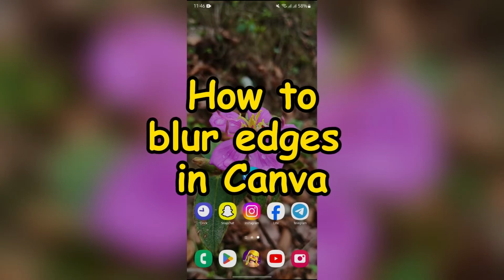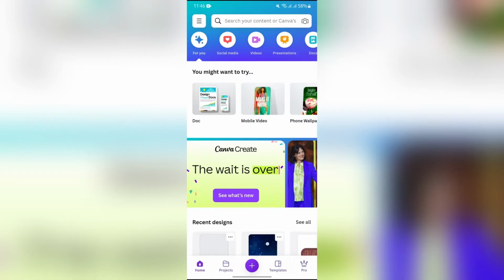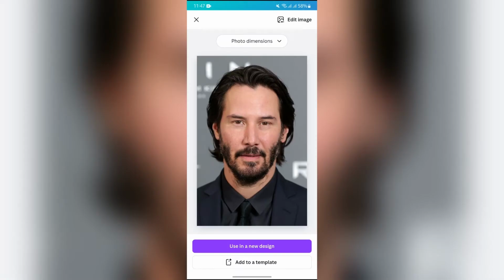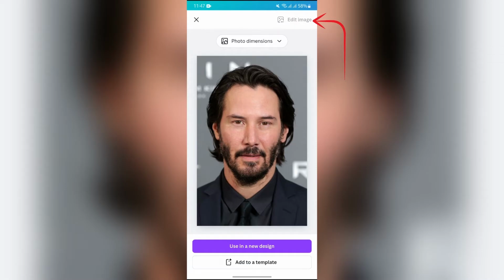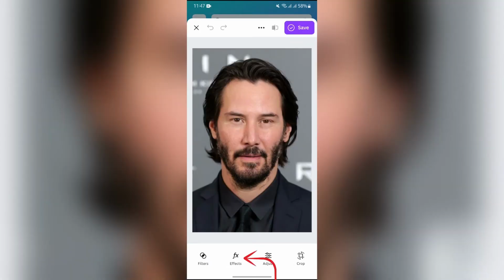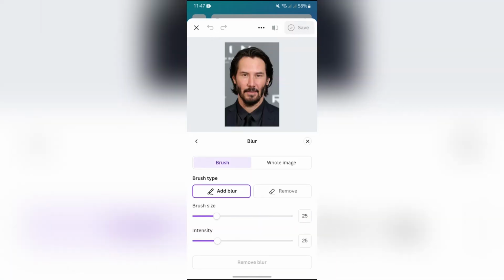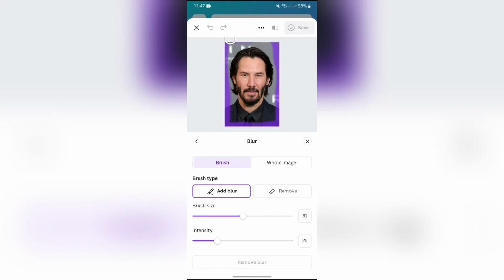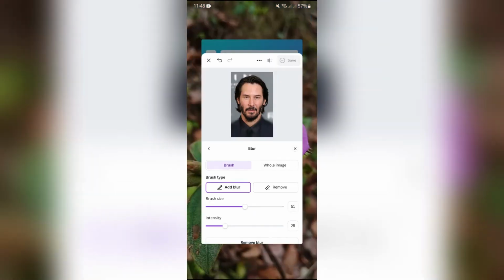How to Blur Edges on Canva (2024) | Canva Tutorial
In this tutorial, you will learn how to blur the edges of an image in Canva. Blurring edges can create a soft, feathered look that blends the image into the background. This guide will show you how to apply the blur effect to the edges of your image.